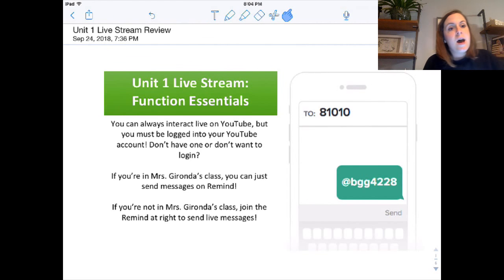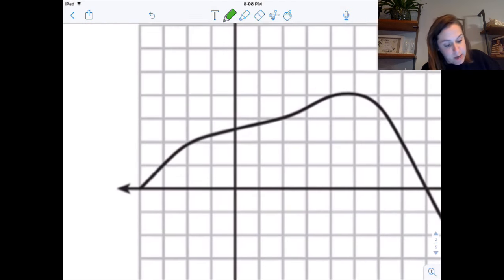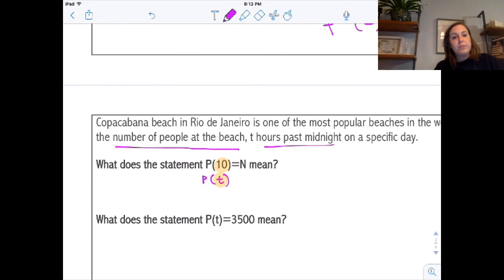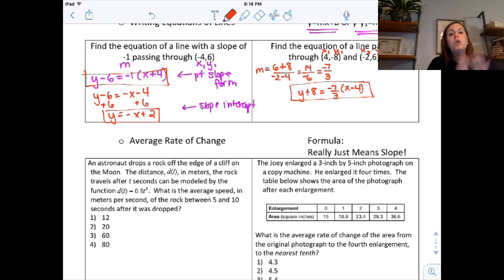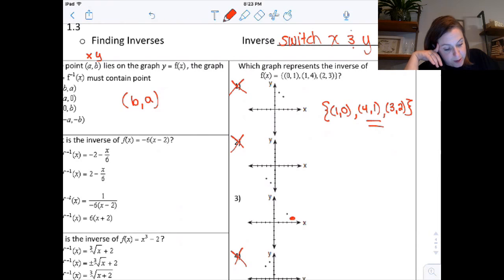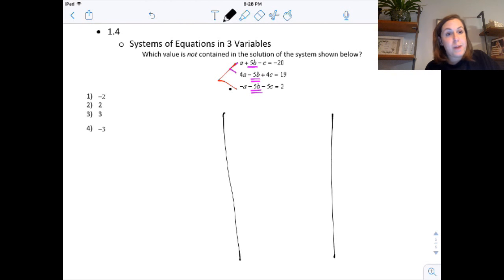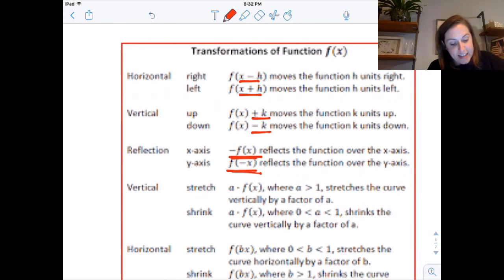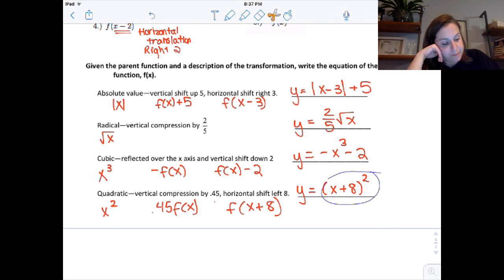Algebra 2 Unit 1 Review 2018-2019